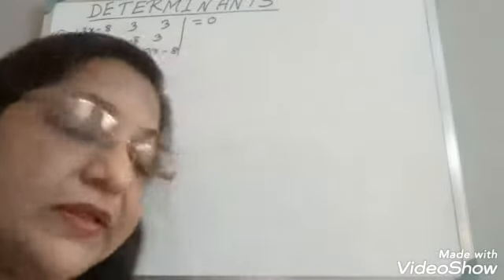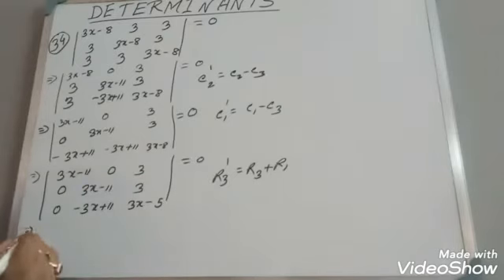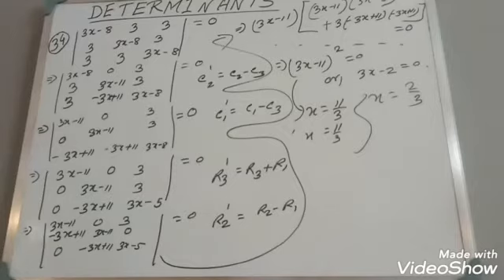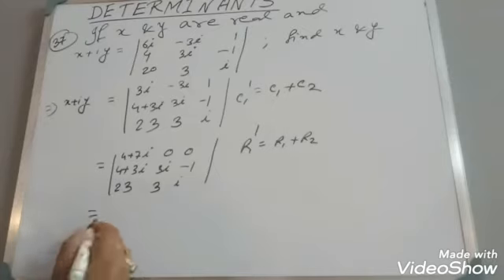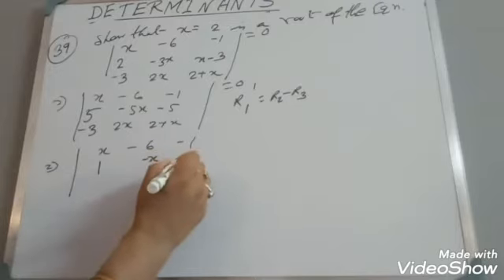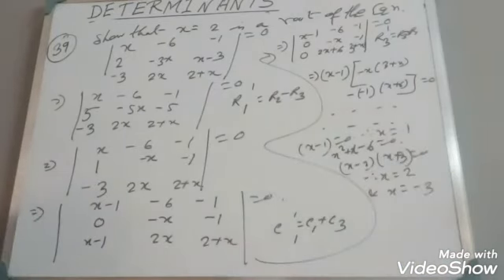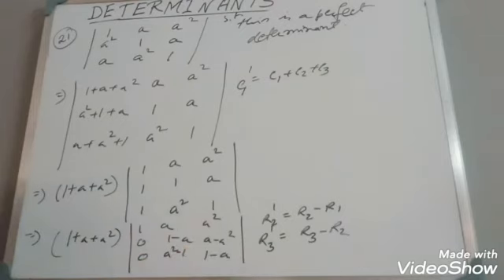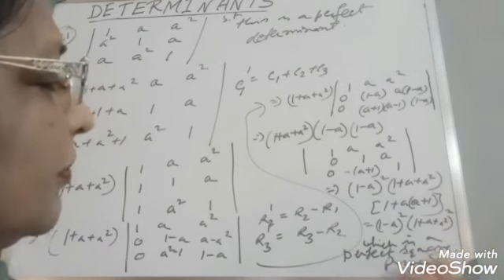Copletation of the chapter Determinant (part-9)